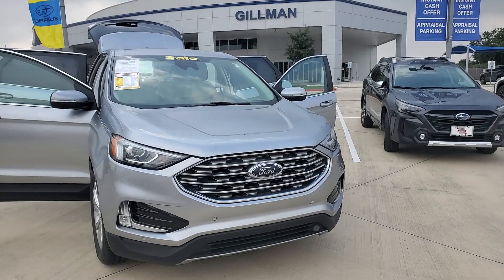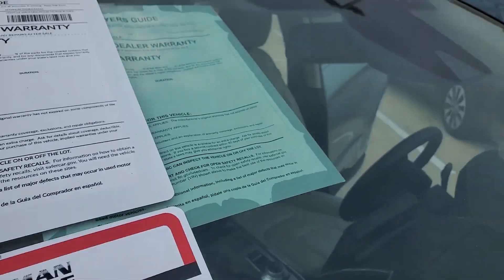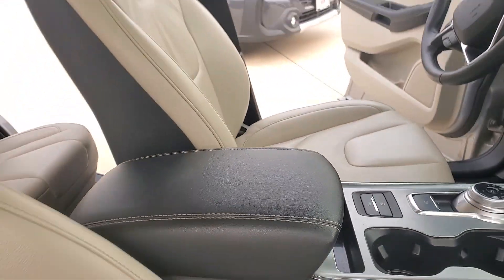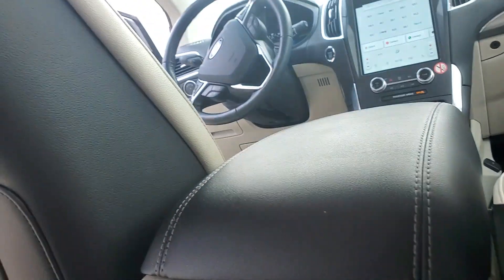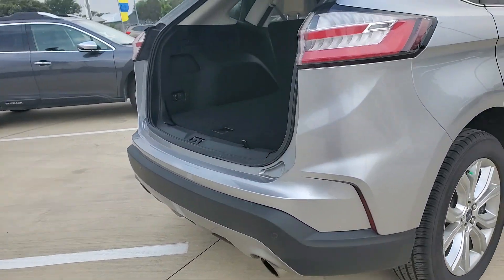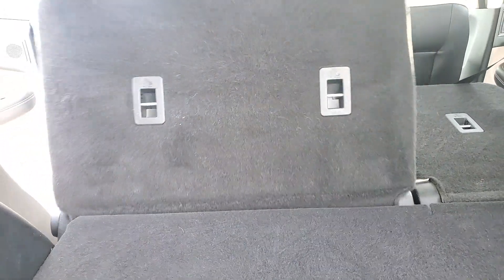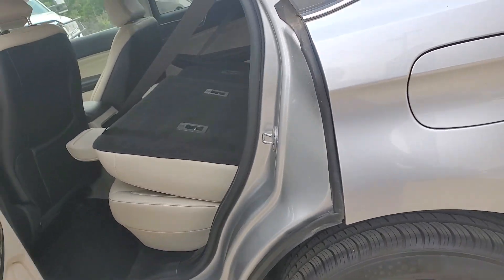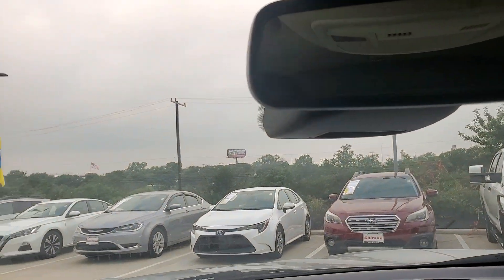2022 Ford Edge